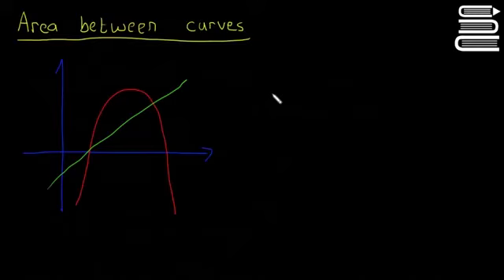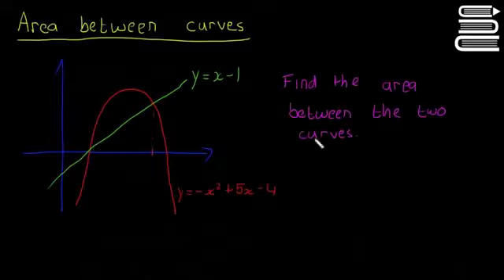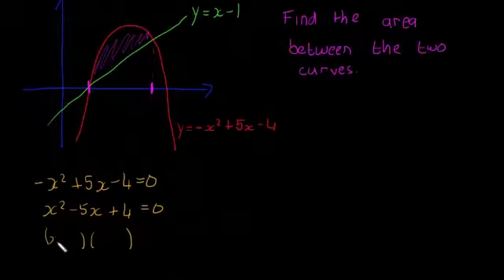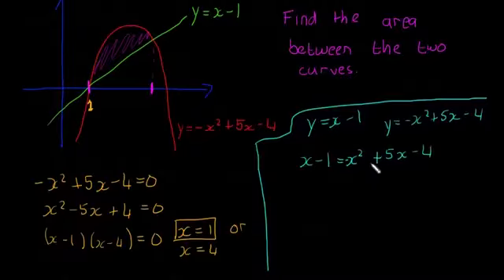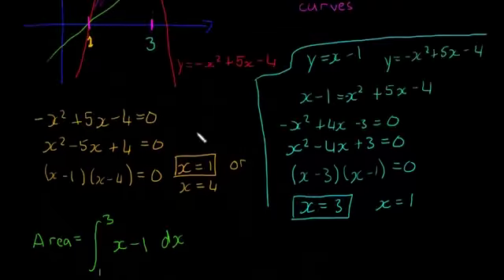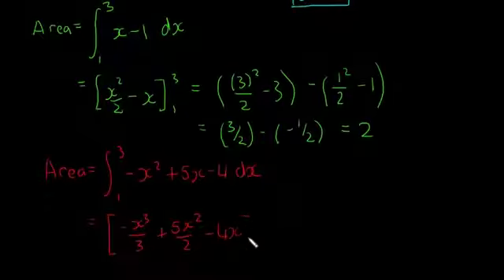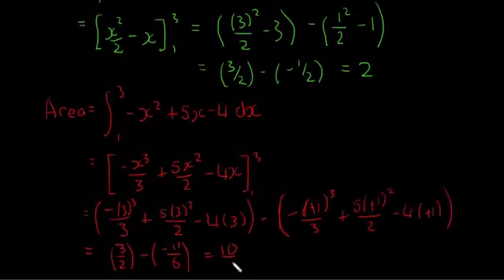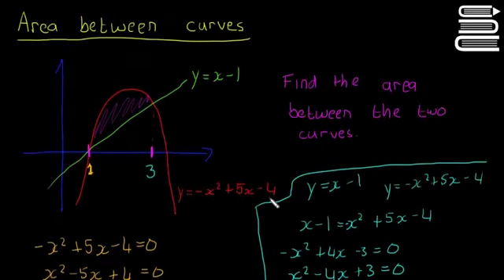Leaving Cert Maths - Calculus 46 - Area Between Curves